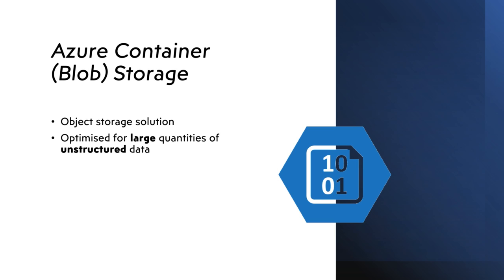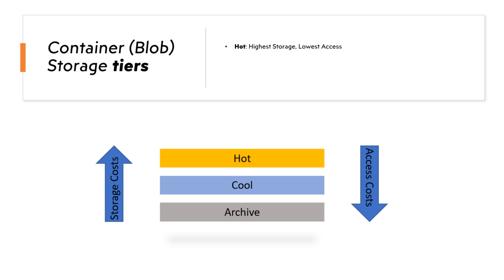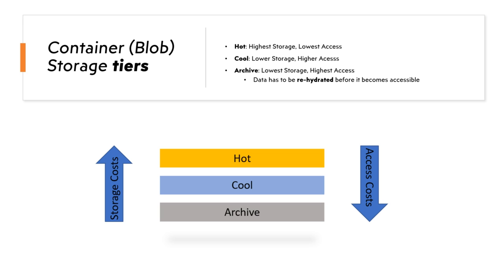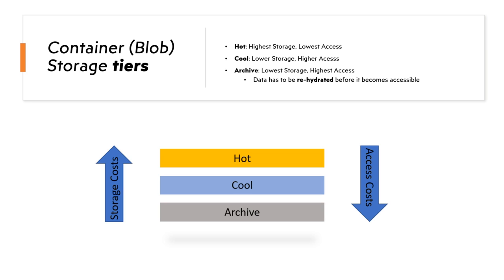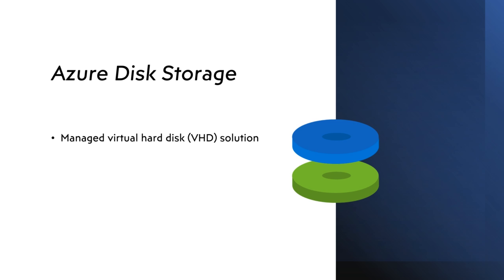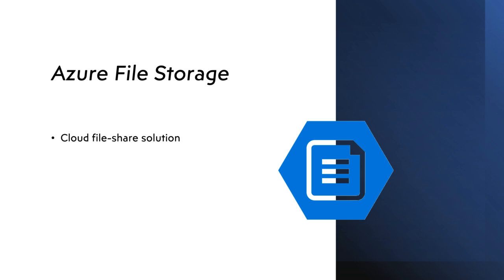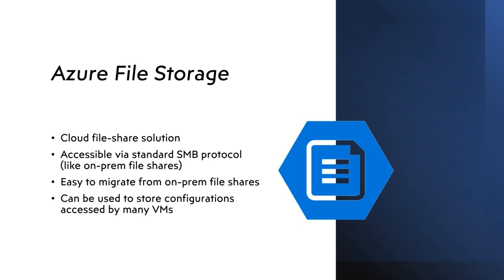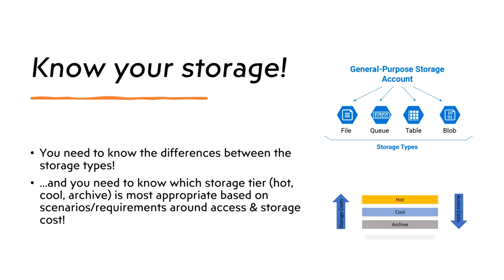2.2.3 Storage Resources | AZ-900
Class 2.2.3 Storage Resources of the AZ-900 Course! Updated for 2021 Content!